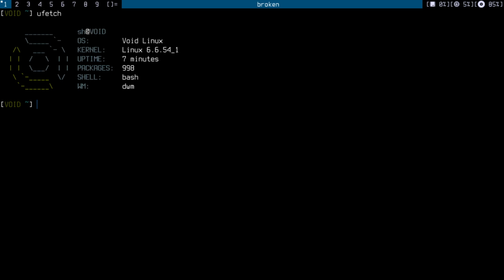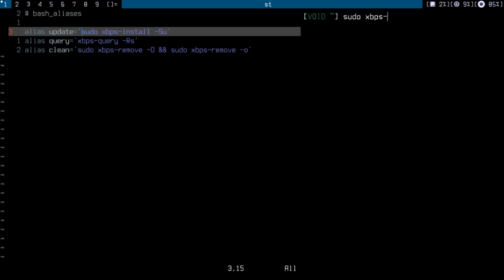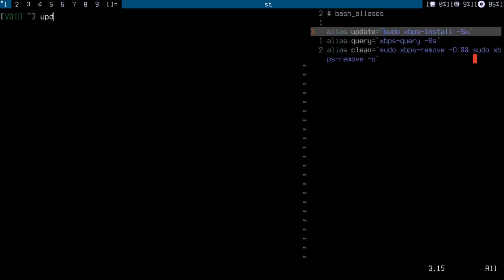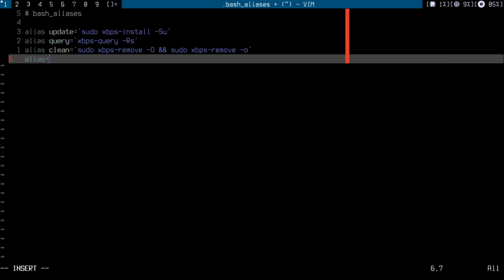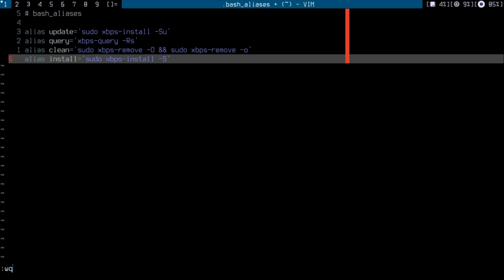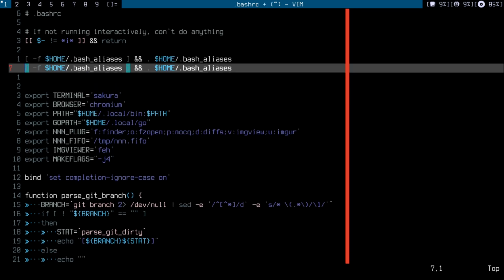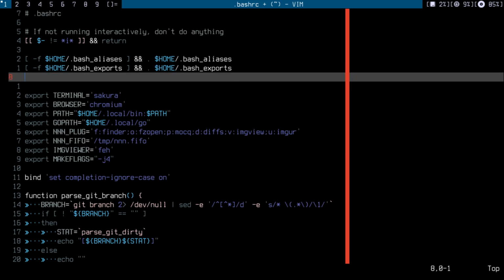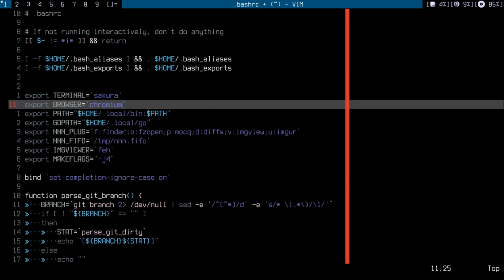How to Manage Your Bash Aliases Effectively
Managing aliases is essential for maintaining an efficient and organized command-line environment.